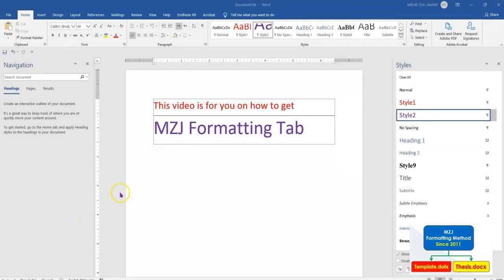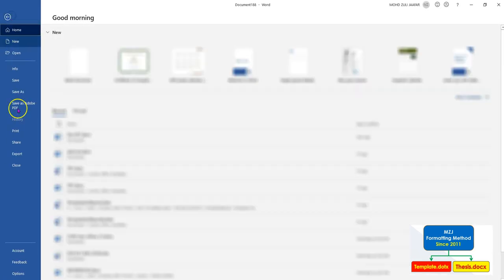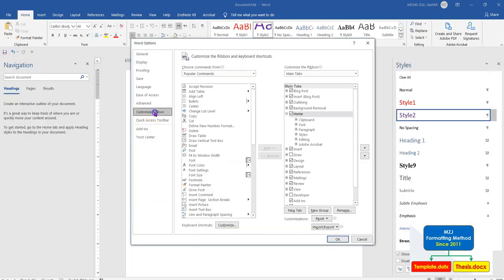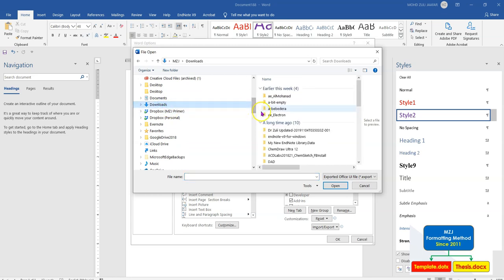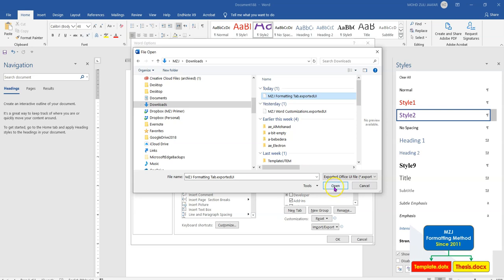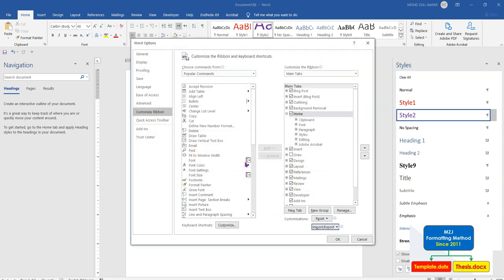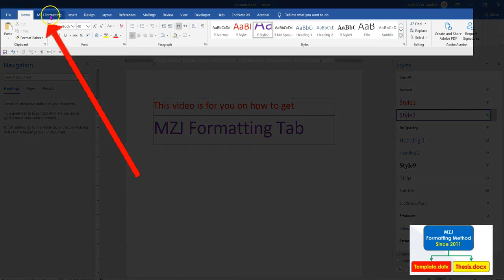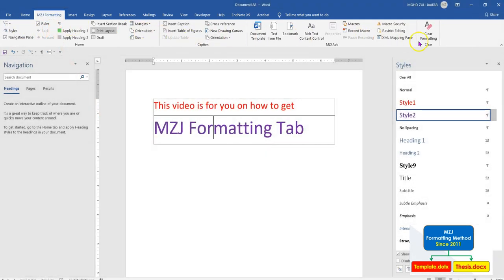Add MZJ Formatting Tab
The process to add MZJ Formatting Tab on MS Word